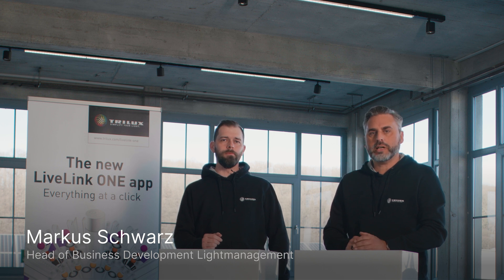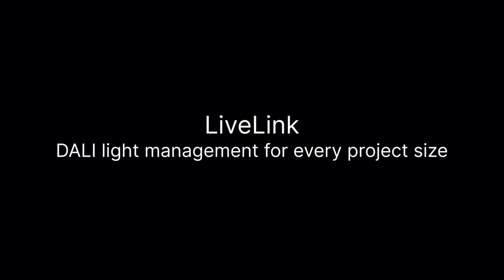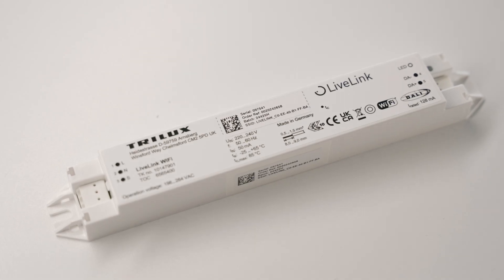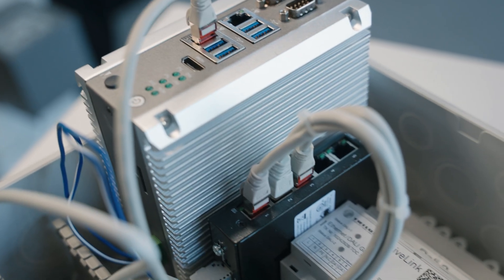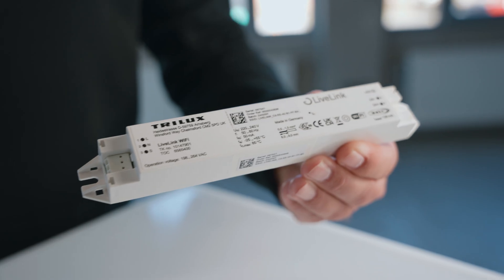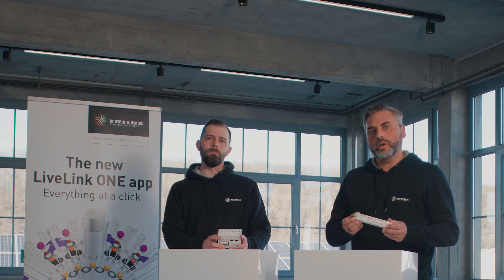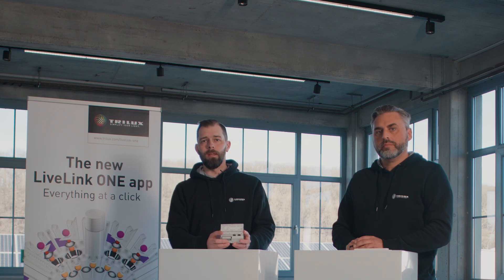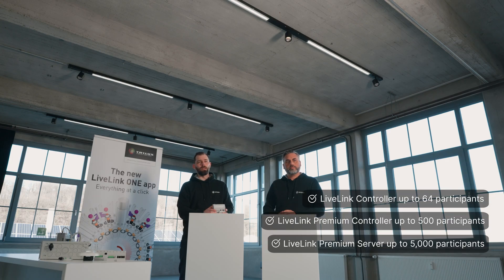LiveLink ONE – Intro: DALI light management from TRILUX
0:10 - From individual rooms to large projects: DALI light management from TRILUX
02:39 - LiveLink: DALI light management for every project size
04:24 - The LiveLink ecosystem: Accessories & Co.
05:17 - The LiveLink-Cloud: Light Monitoring, Emergency Light Monitoring and more
06:46 - TRILUX ONE: The service portal for the electrical trade
08:45 - Summary

The electrification and digitalisation of buildings are two of the key factors towards achieving climate neutrality. At TRILUX, as well as our efficient luminaires and lighting systems, we also rely on our LiveLink light management system. It is a scalable system based on the DALI-2 protocol.

In this video we’ll be showing you exactly how our system is put together.